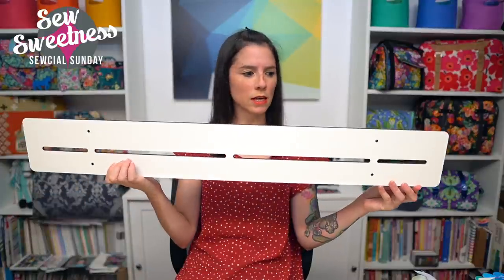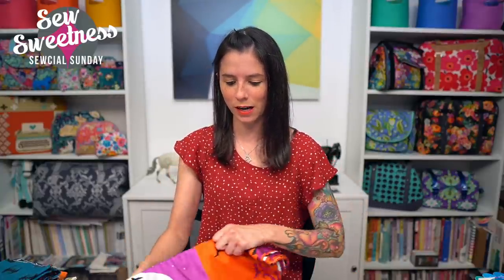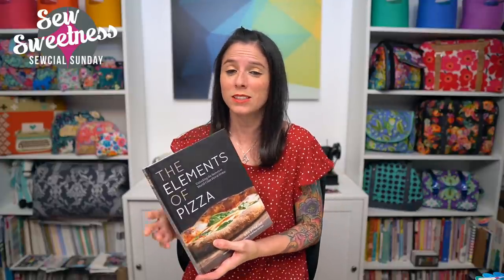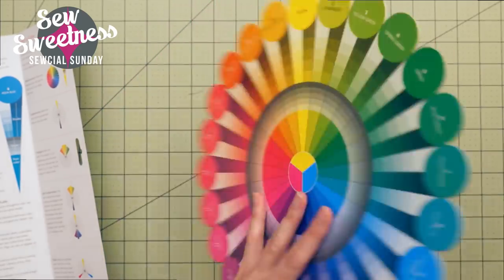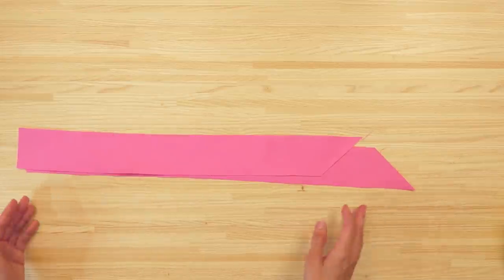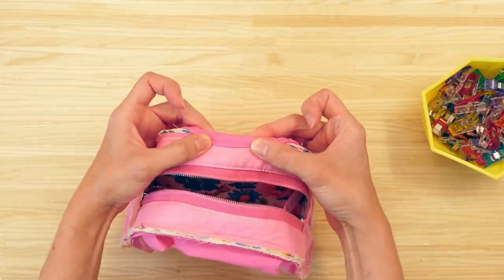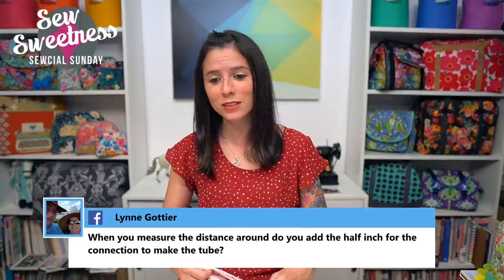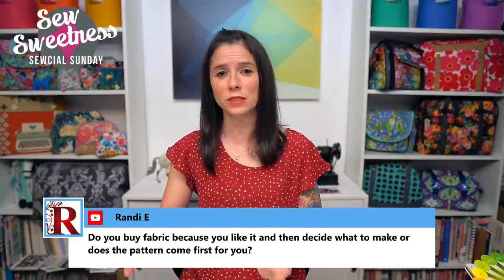Sewcial Sunday - Binding Demo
Happy Sunday! Tonight on Sewcial Sunday I talk about Ruler Rack, new rainbow zippers, Color Wheels and Whimsy Kits and Binding tutorial!

Here is a list of all of the products that I talked about this week